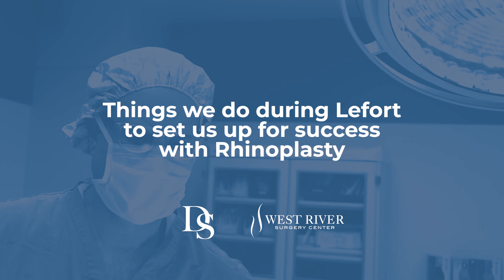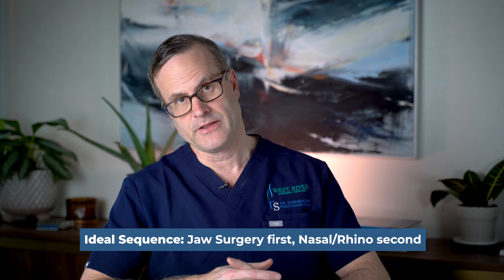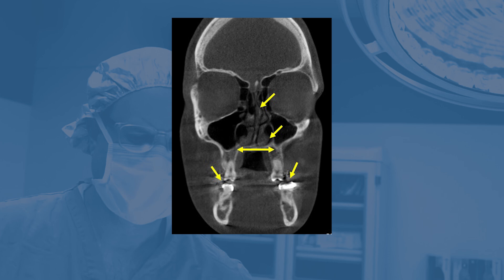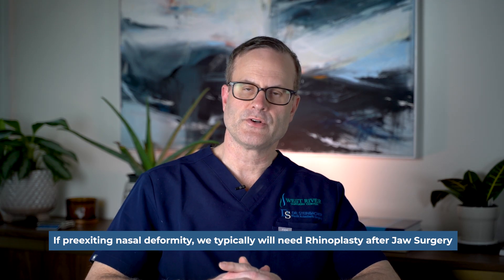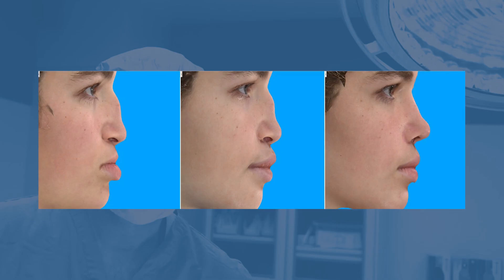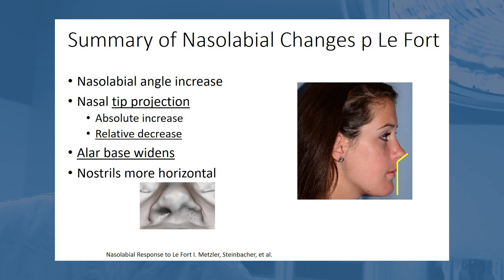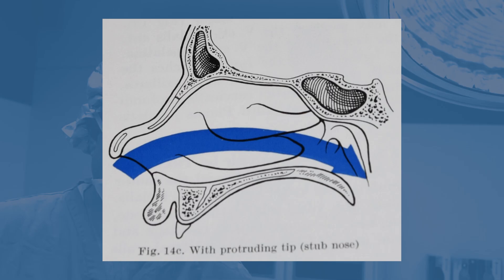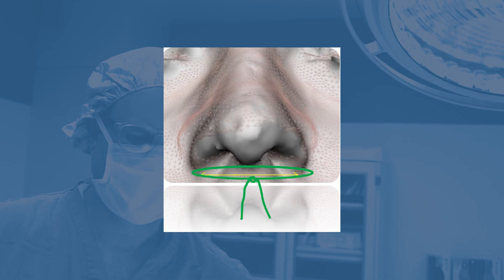How Jaw Surgery Affects the Nose | Rhinoplasty & Orthognathic Surgery Explained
In this video, Dr. Derek Steinbacher explains the critical connection between rhinoplasty (nose surgery) and orthognathic (jaw) surgery. If you're considering both procedures, understanding their sequence and impact on each other is essential for both functional and aesthetic success.

▶ Topics Covered:

Why jaw surgery should be done before rhinoplasty
How upper jaw movement (Le Fort osteotomy) affects nasal breathing and appearance
Surgical techniques to improve nasal airflow during jaw surgery
When and why to consider rhinoplasty after orthognathic surgery
Predictable nasal changes following upper jaw advancement
How 3D studies and morphometrics help plan your ideal facial balance
Common rhinoplasty techniques used post-jaw surgery: septoplasty, turbinate reduction, cartilage grafts, tip refinement, and more

Whether you're struggling with nasal obstruction, aesthetic concerns, or both, this video outlines the ideal treatment strategy and what to expect.